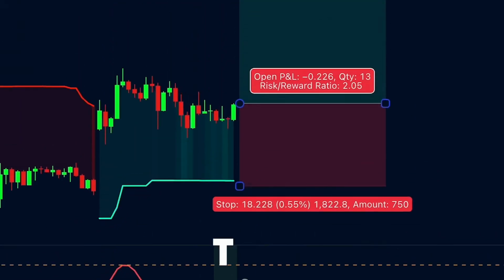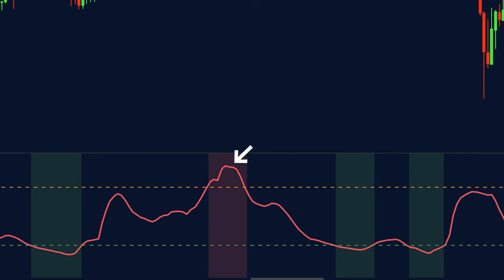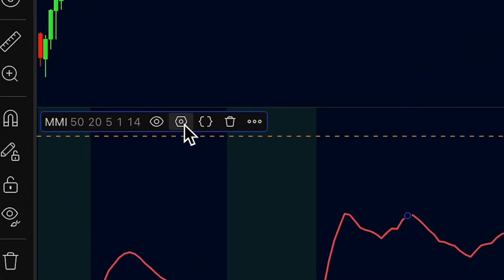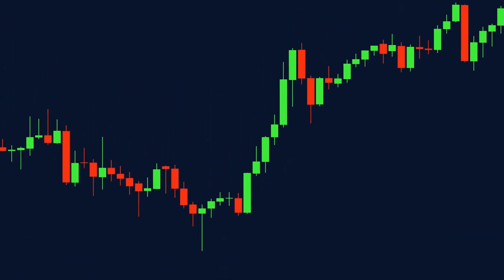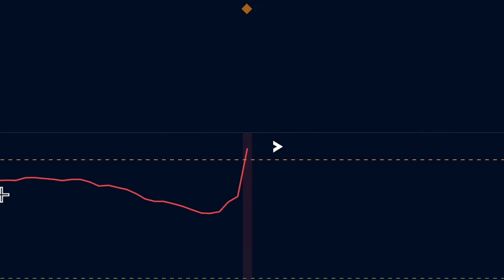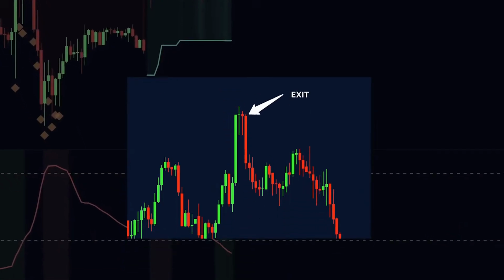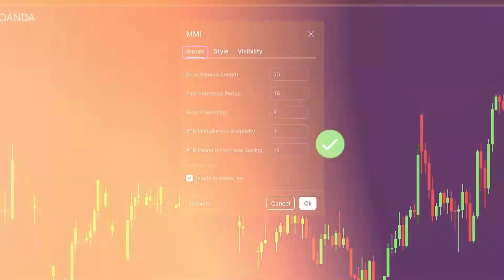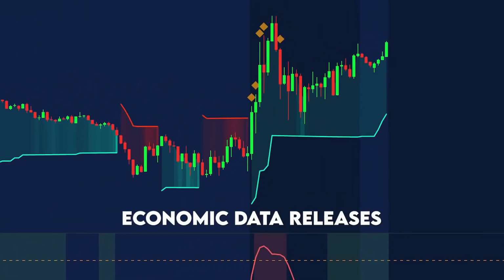This SECRET Indicator Makes Trading TOO EASY! (Top 1% Use It Silently)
💸 Join now – get funded, get paid!
🚨 You’re about to discover a TradingView indicator that the top 1% of traders don’t want you to know about...
This isn’t some recycled RSI or MACD trick — this tool silently powers MASSIVE wins behind the scenes.

💡 In this video, you’ll learn:
✅ The name of the secret indicator (100% FREE)
✅ How to set it up on TradingView
✅ A step-by-step strategy to combine it with price action
✅ Live examples with real market setups

📈 Ready to trade like a pro without guessing? Watch now and unlock the edge no one’s talking about!
💬 Comment “SECRET UNLOCKED” if you want the settings copy/pasted for free.